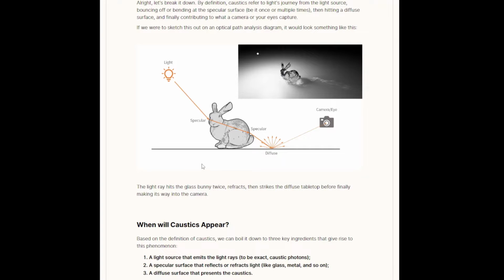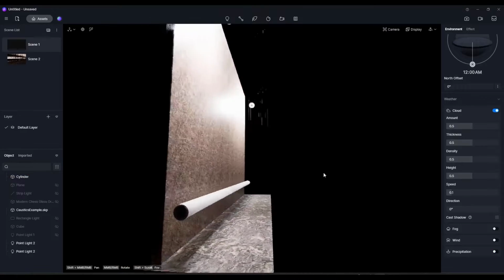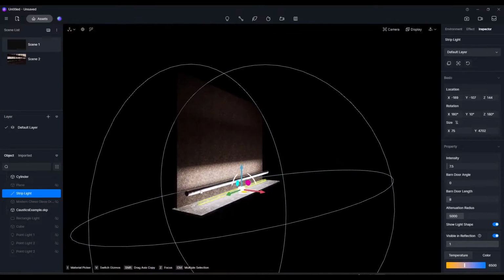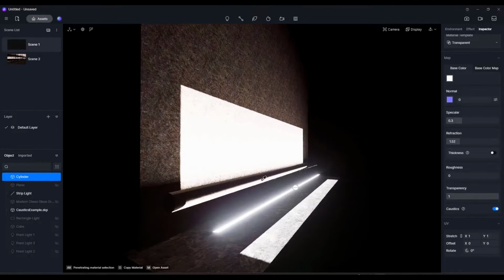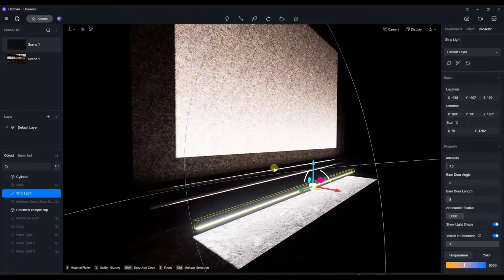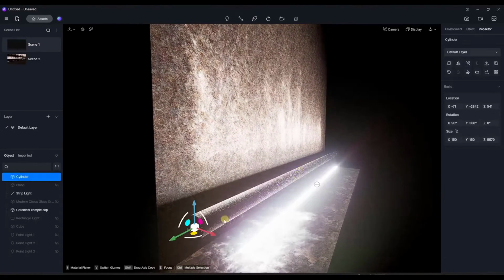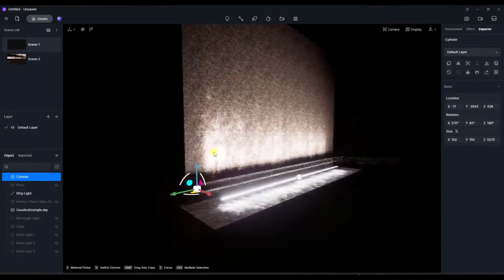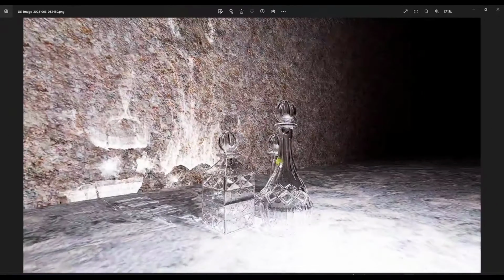CAUSTICS for D5 Render ARE HERE! (Detailed Tutorial)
In this video, learn how to use the new Caustics function in D5 Render for much more realistic lighting from transparent objects (glass, water, etc)!

TIMESTAMPS
0:00 - Introduction
0:11 - What are caustics
1:15 - Adding caustics to materials
3:24 - Adding caustics to light sources
5:18 - Using normal maps to create refractions
7:27 - Using caustics with glass objects
8:12 - Final results